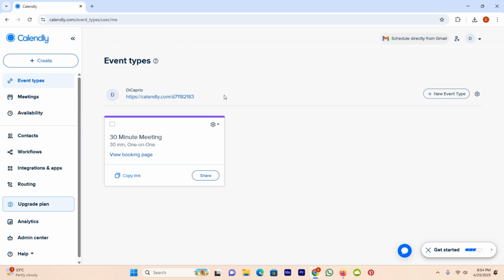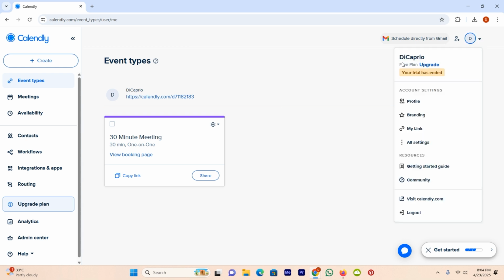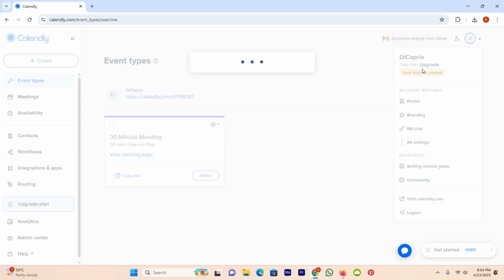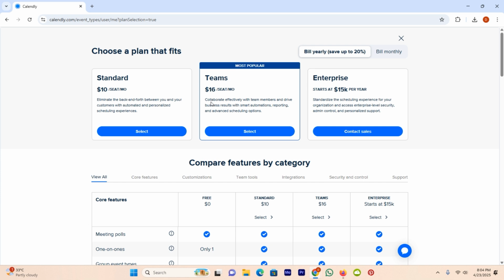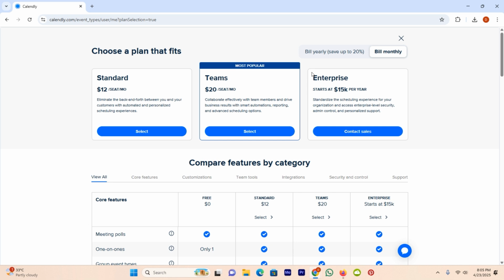How To Completely Cancel Calendly Subscription 2025 Beginner's Guide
In this beginner-friendly tutorial, I’ll walk you through how to fully cancel your Calendly plan step-by-step — and avoid any unexpected charges.

Whether you’re switching tools or just taking a break, this guide makes the process simple and stress-free.

✅ In this video, you’ll learn:

How to access your Calendly billing settings

How to cancel or downgrade your subscription properly

What happens after you cancel (account status, data, etc.)

Tips to avoid future billing issues